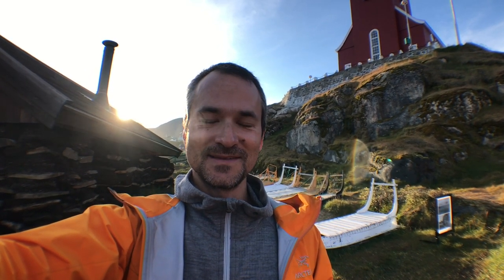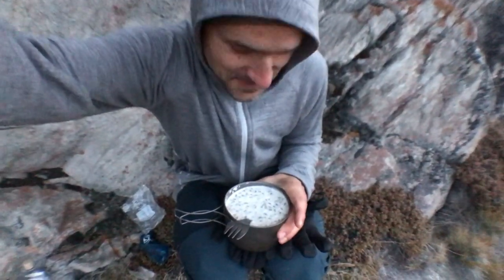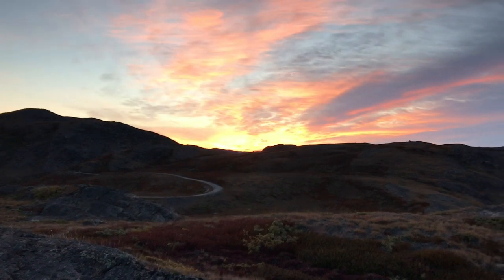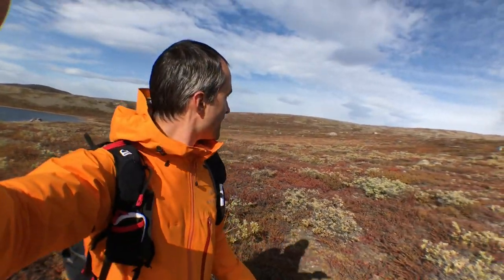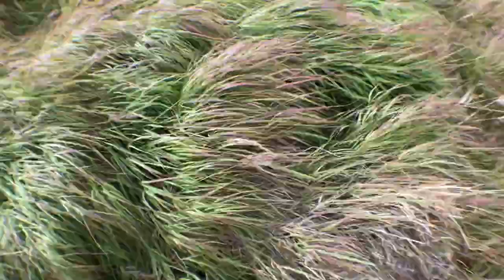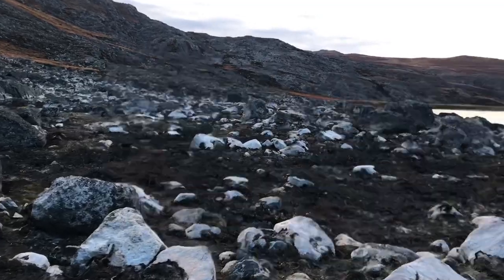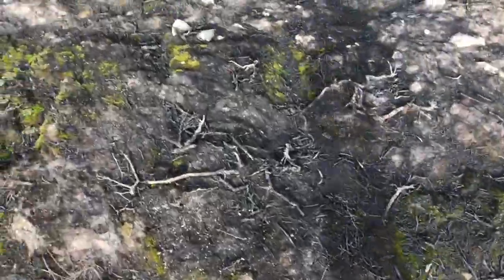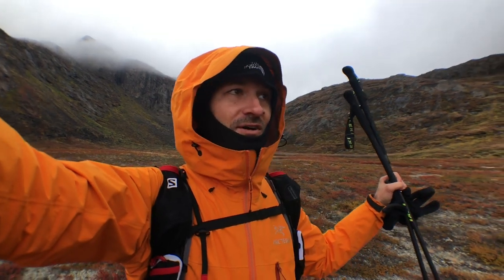Completed the run Kangerlussuaq to ice sheet to Sisimiut (Arctic Circle Trail)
I completed the run from Kangerlussuaq to ice cap and then to Sisimiut on the western shore of Greenland. It's been six adventurous days on tundra. This is just a teaser for the content that's coming in the next days. Enjoy!